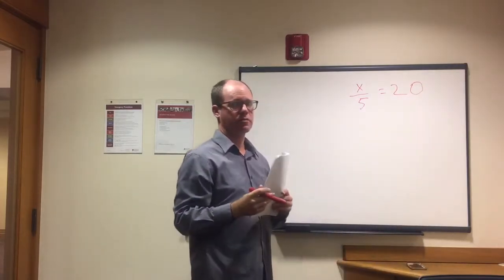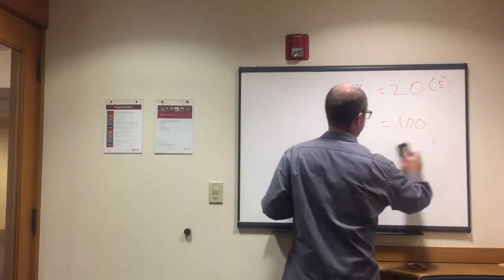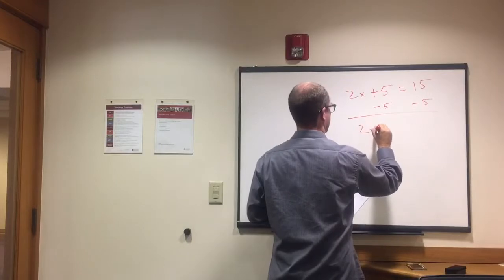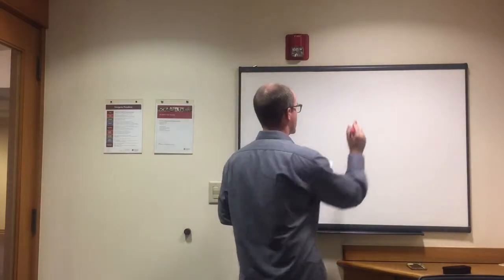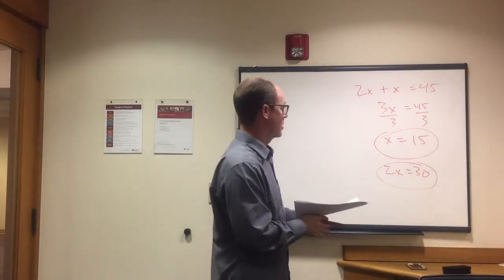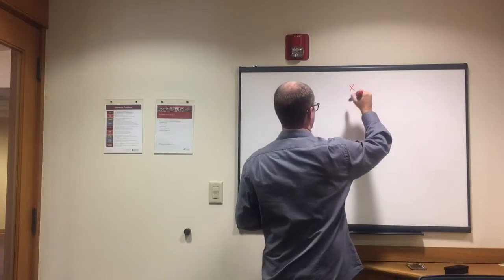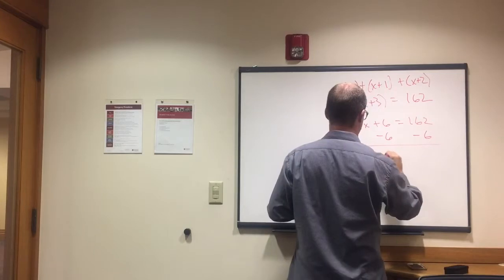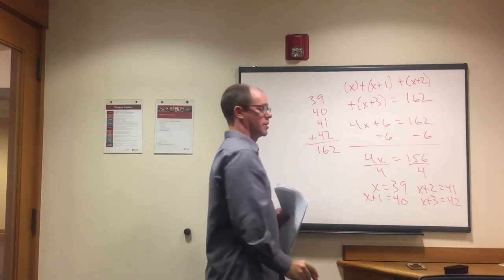GED Math - Equations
•How do you get rid of a denominator? For example, x/5 = 20. How do you get rid of the 5 so you can solve for x?
•What is the formula for distance problems?

Equations in Words
Seven more than 3 times a number is equal to 70. Find the number.
Write down each part of what you read, even if the order does not make sense at first.
“seven more” = +7
“three times a number” = 3x
“equals 70” =70
3x + 7 =70
3x = 63
x = 21

Proportions
x/5 = 20
Multiply each side by 5 to get rid of the denominator
x = 100

Distance = Rate x Time
Ms. Lewis plans to drive 600 miles to her vacation destination, driving an average of 50 miles per hour.  How many miles per hour faster must she average, while driving, to reduce her total driving time by two hours?
First we must know how many hours it originally took Mr. Lewis.
600 miles/50 mph = 12 hours.
The question wants us to figure out how fast she has to drive to go 600 miles in 10 hours of driving time (two hours less).
600/10 = 60 mph; 10 mph faster.